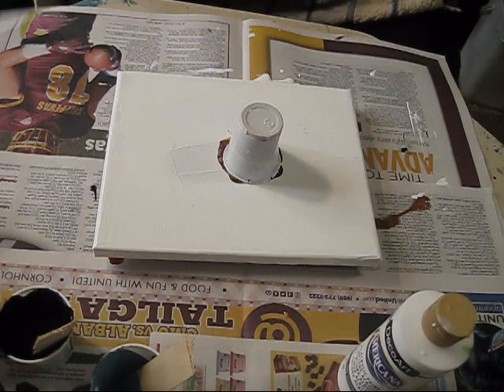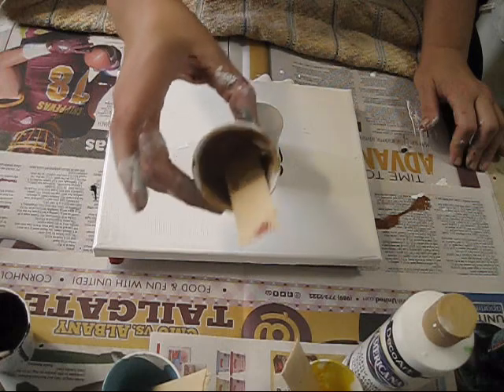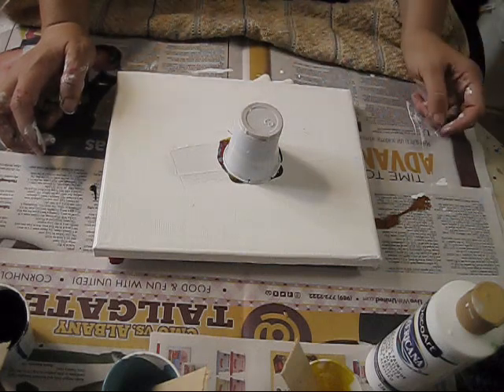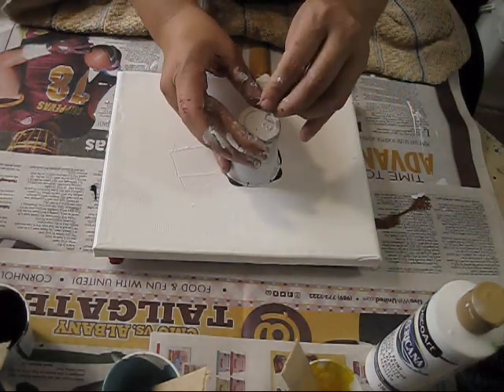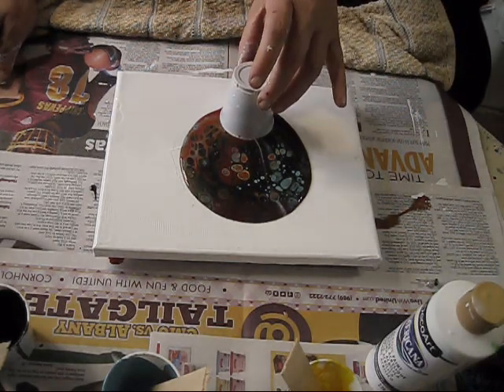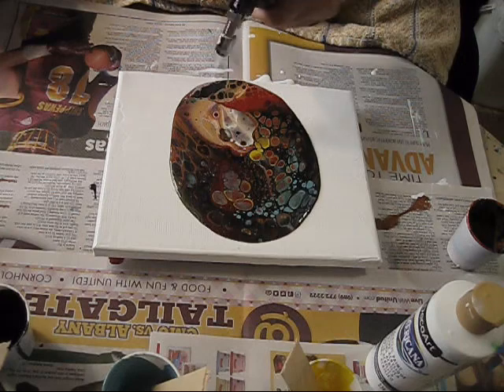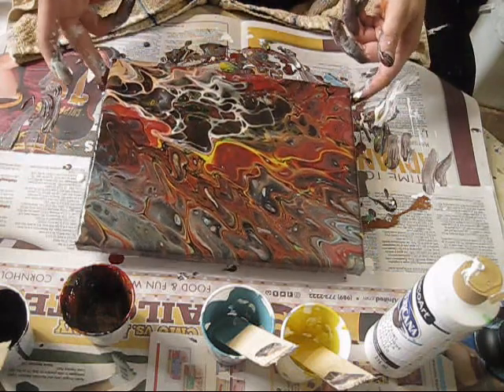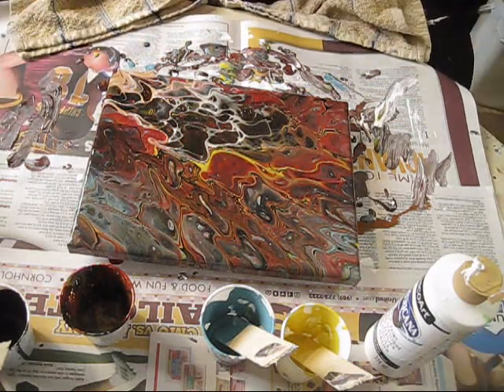Painting in the kitchen #001 - flip cup pour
Painting in my kitchen as part of my art therapy.

Other links:

Herbal Books I recommend:

For garden growing, I use a seed starting method method called "Winter Sowing."  The following links are for great info on this seed starting method.